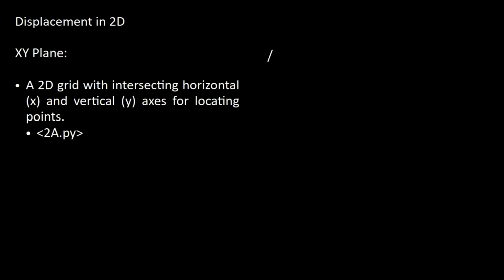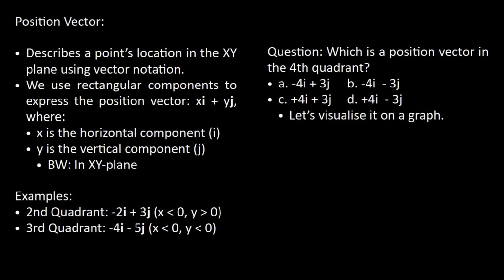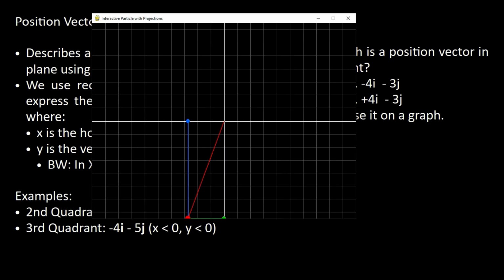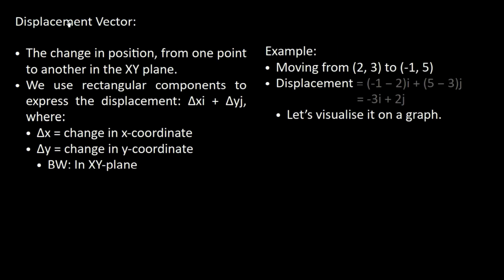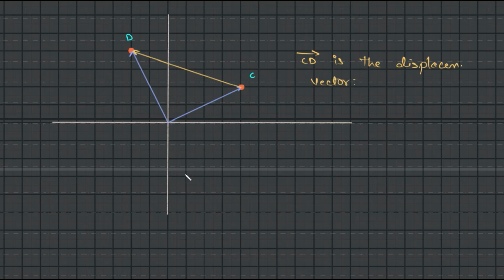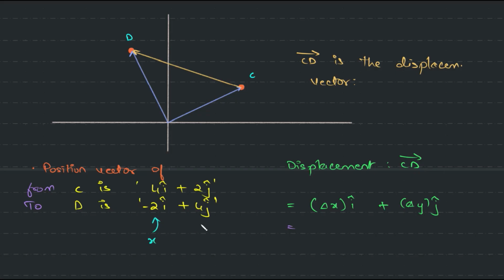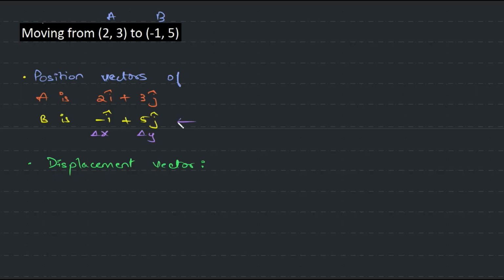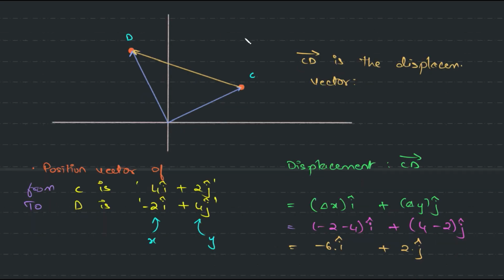01 F1 C1 Displacement in 2D